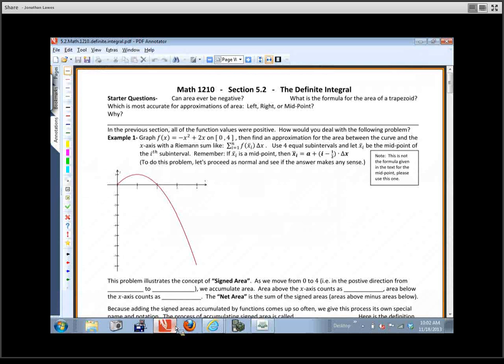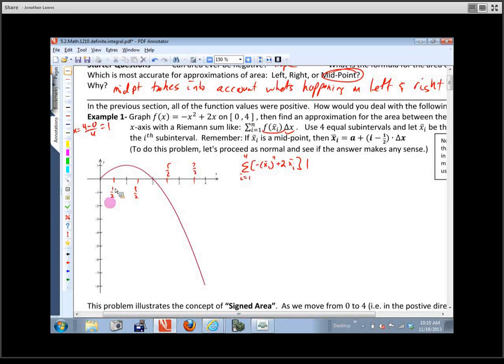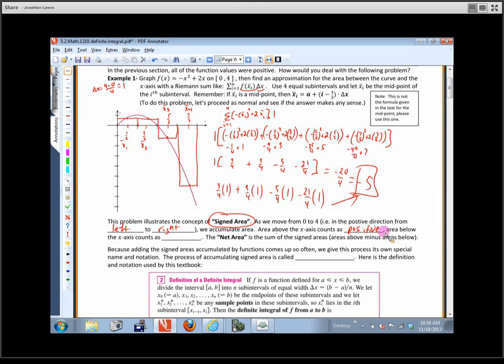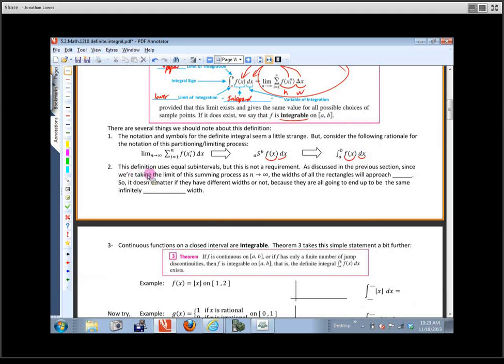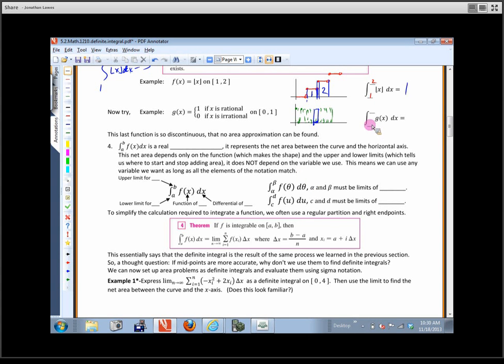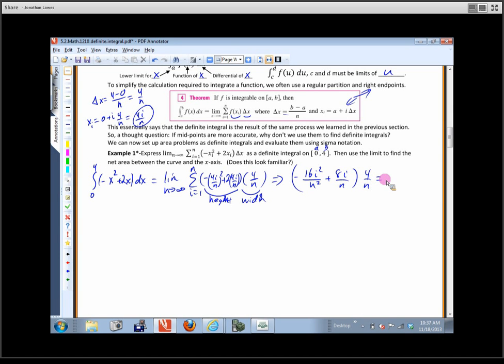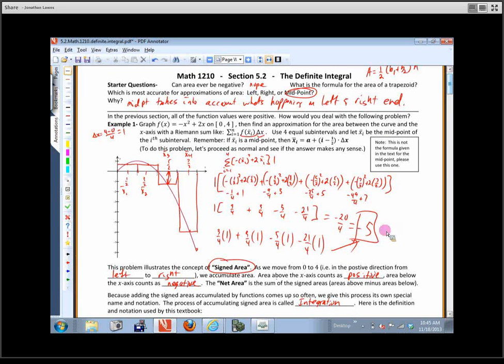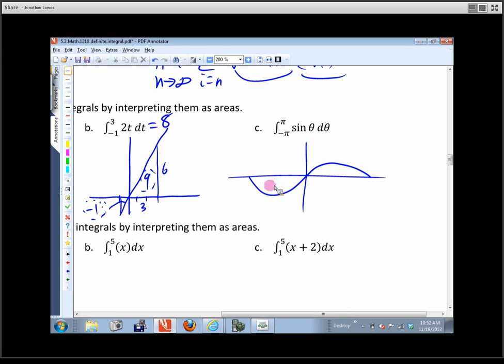Math 1210 Sec. 5.2 Part 1 - The Definite Integral